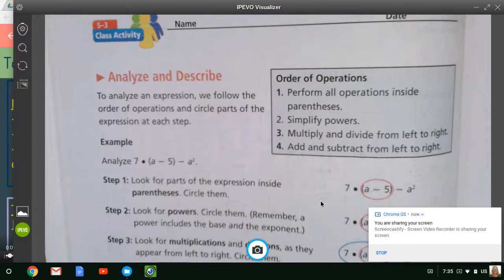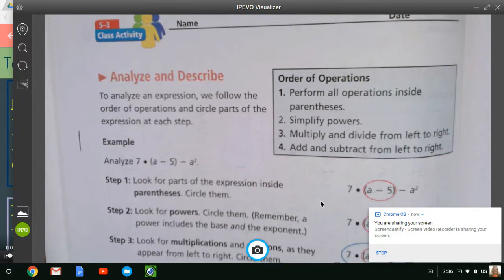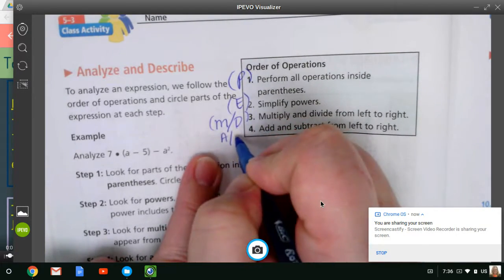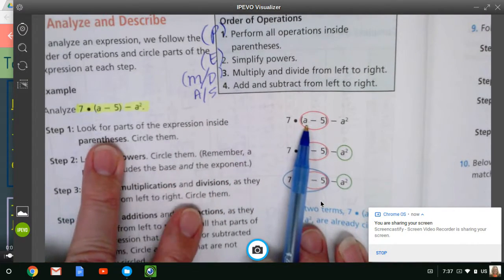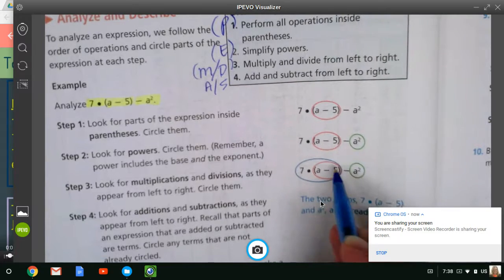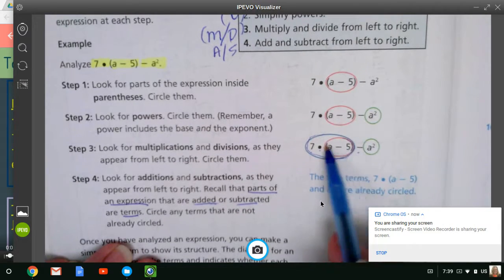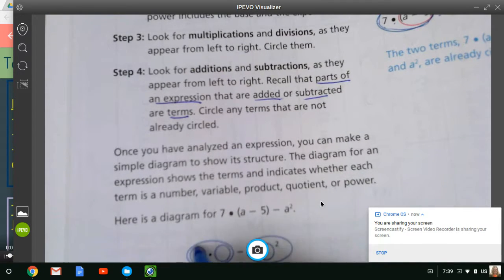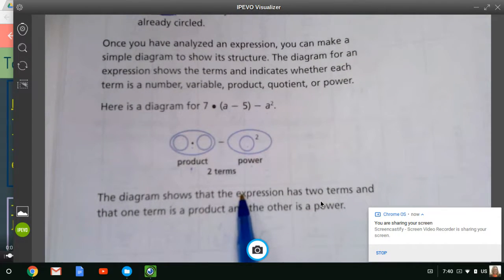5-3 journal p. 172